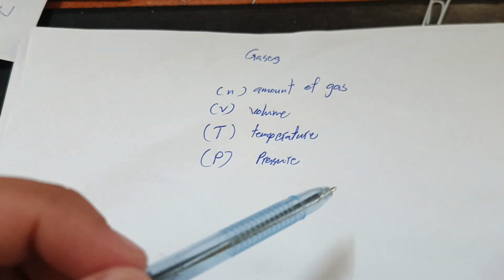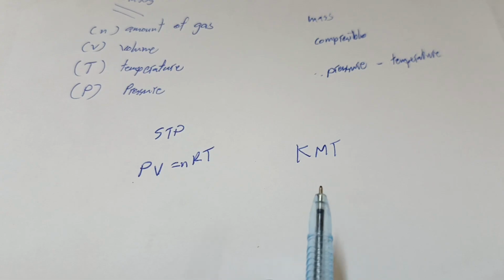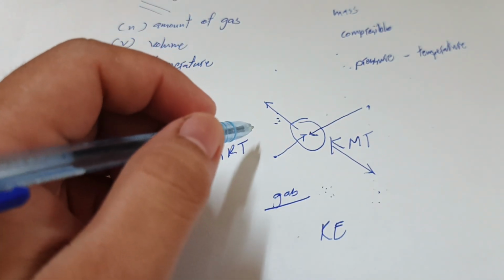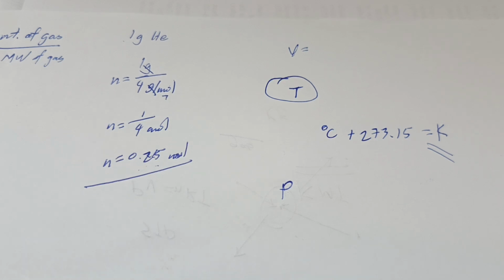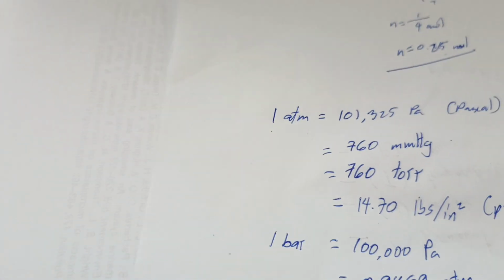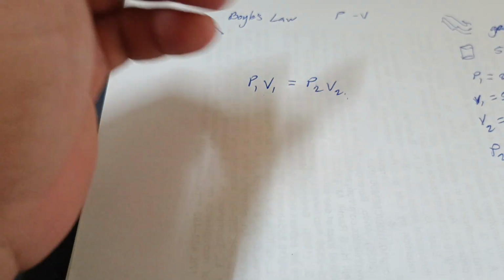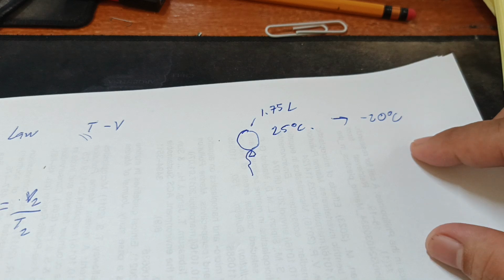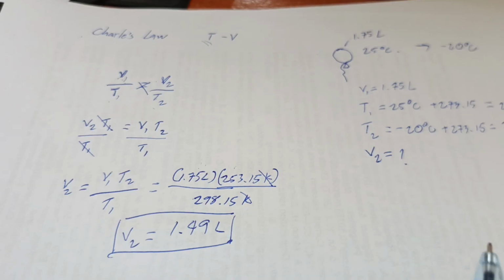Gases. Video Part 1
Topic on Gases. Part 1